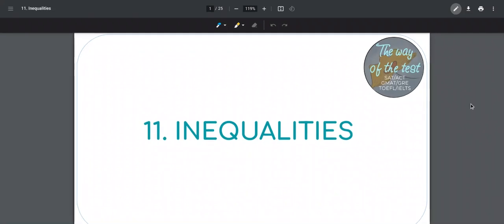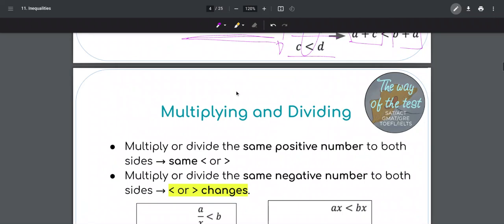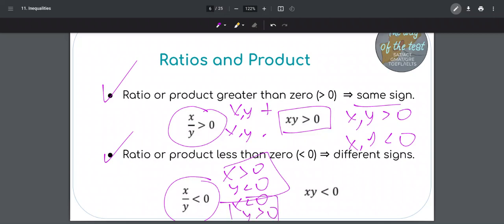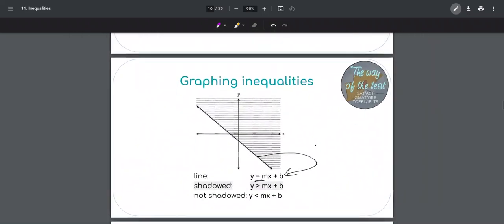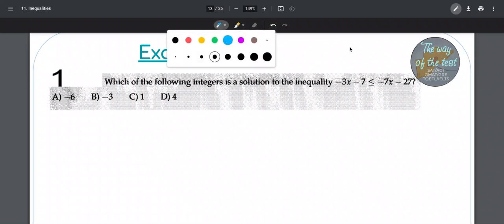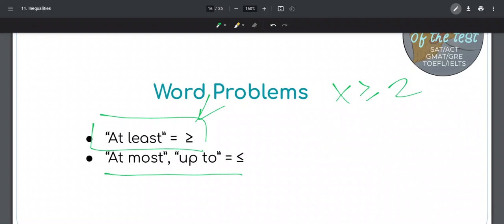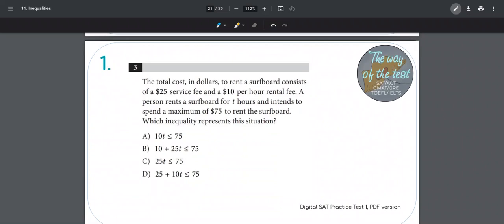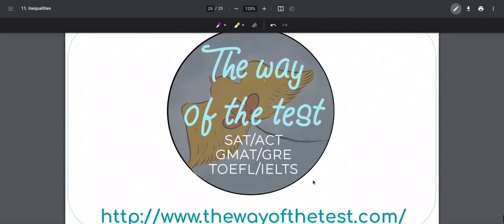DSAT MATH: 11. Inequalities